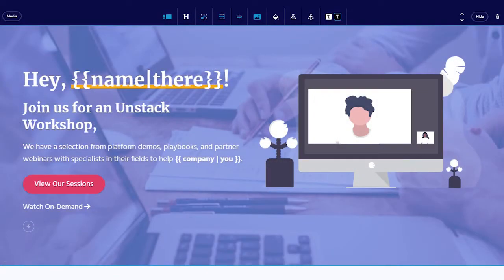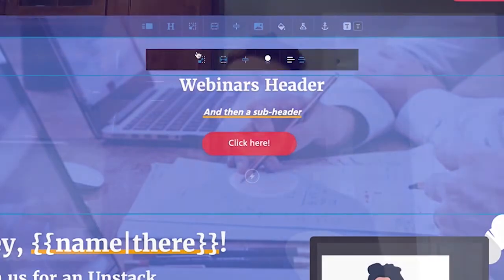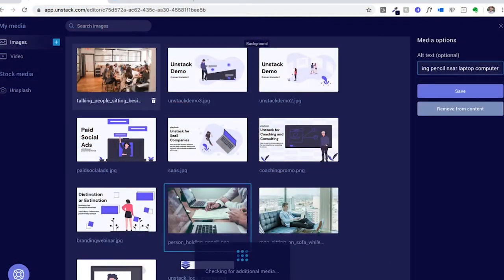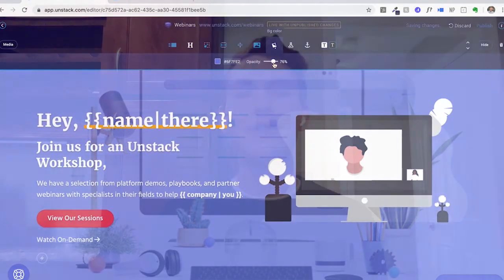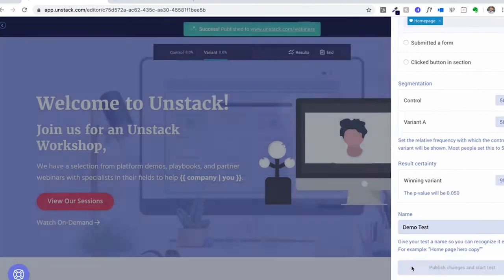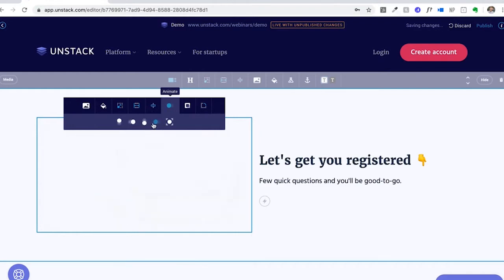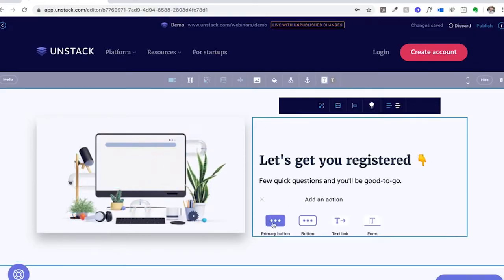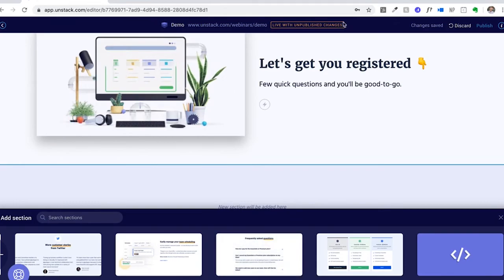Unstack Page Editor Guided Tour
Unstack is a modern marketing platform featuring a rich, no-code page editor perfect for SaaS B2B companies looking for a website that converts.

Chris Cardone, lead of Customer Success tours through with a basic overview of the editor in under 10 minutes!